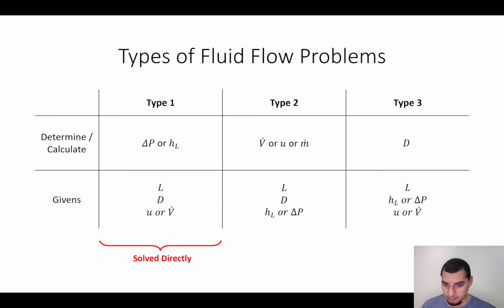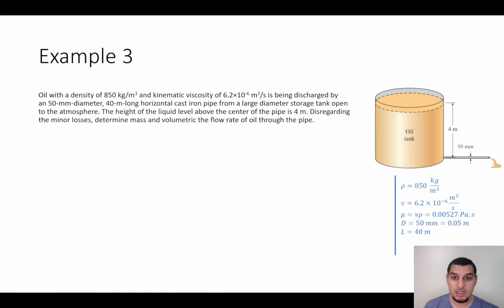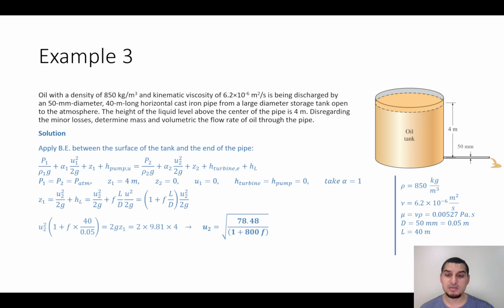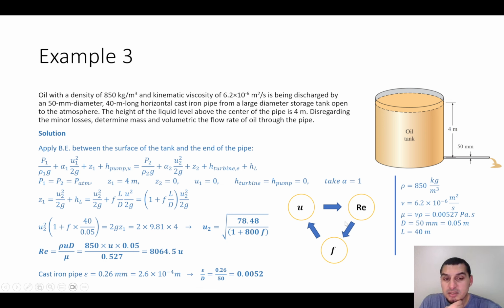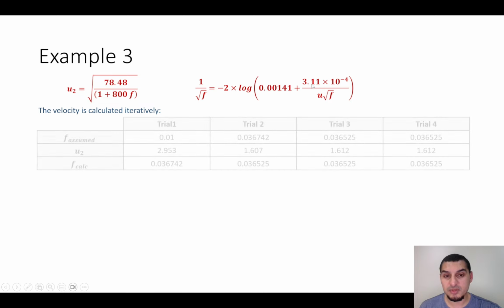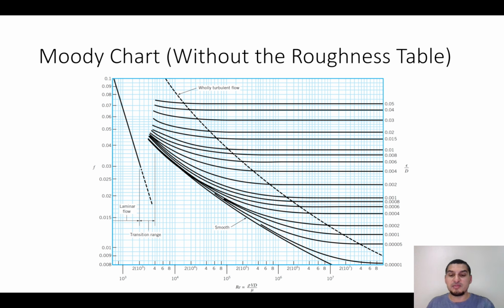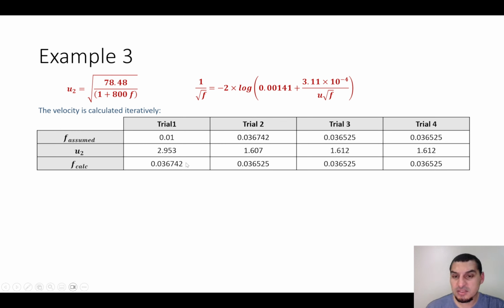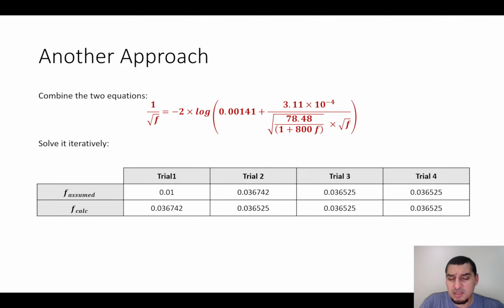Fluid Mechanics in English | 53 | Calculating velocity in turbulent flow